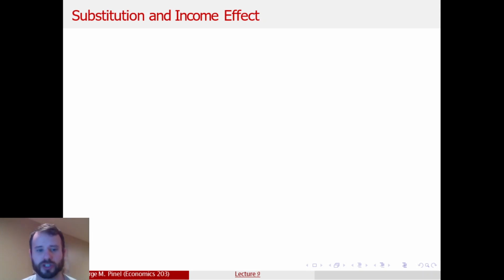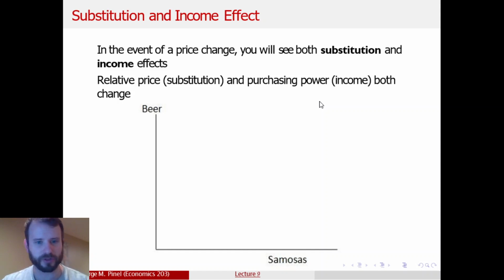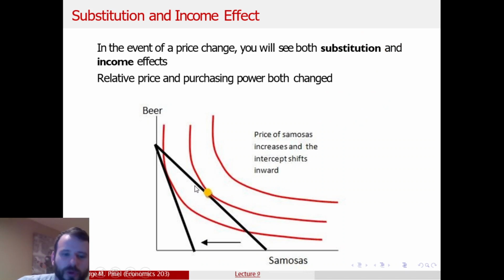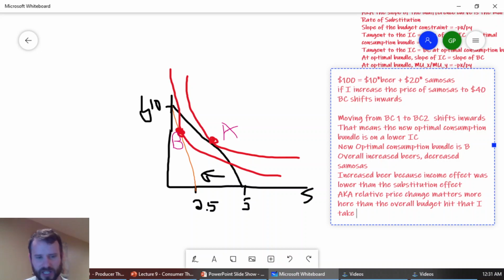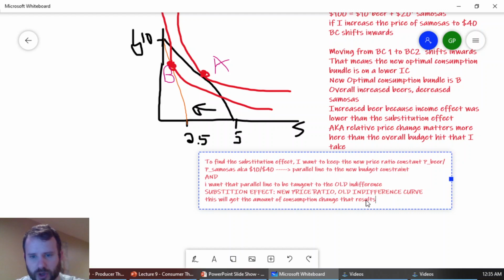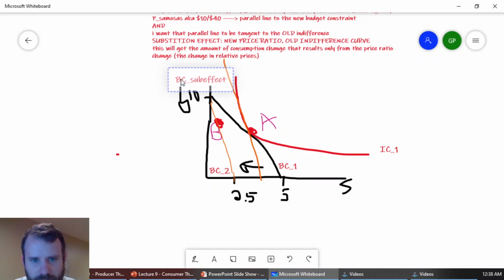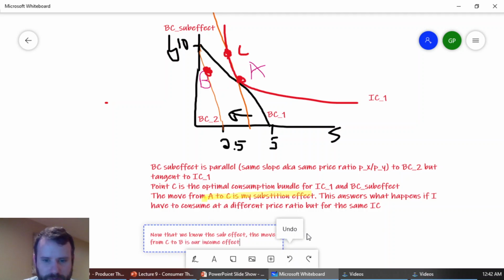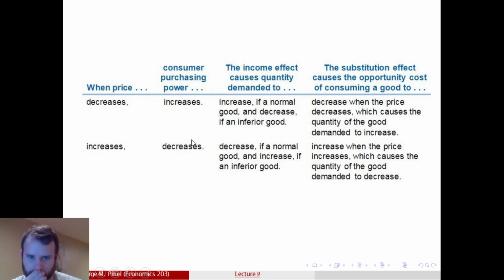Lecture 9 - Part 5 - Substitution and Income Effects